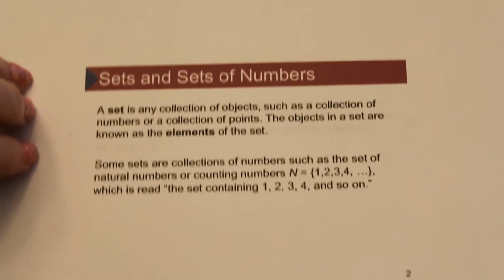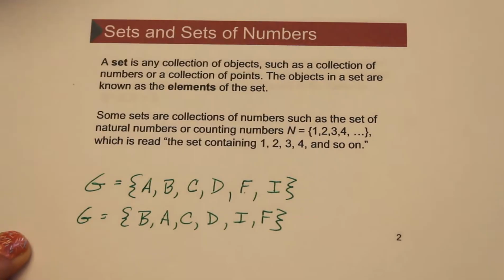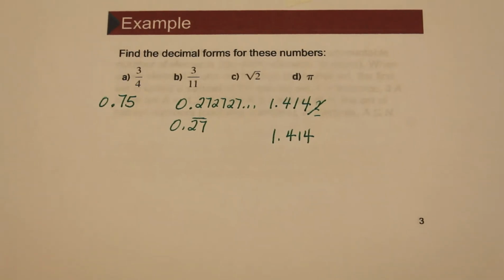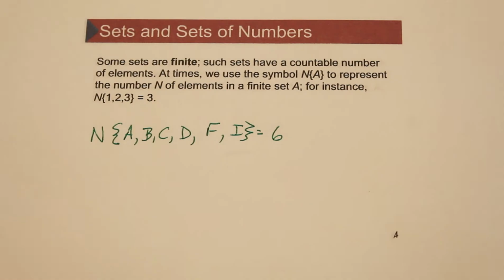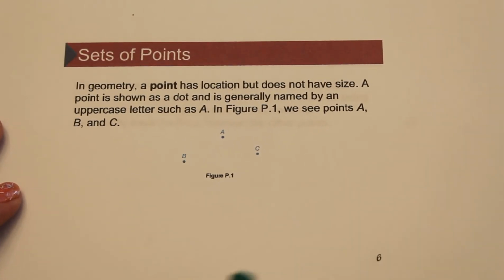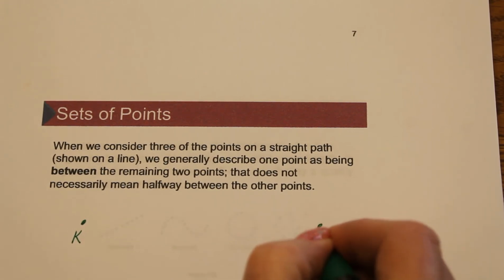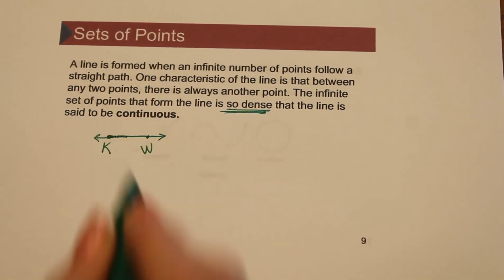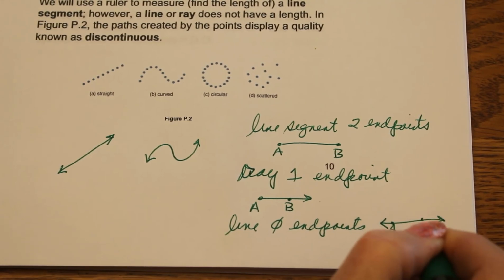MTH 097 P1 #1